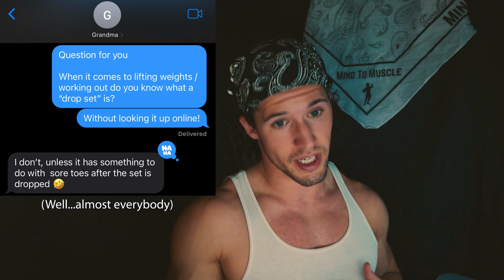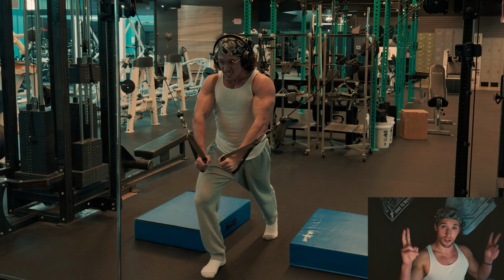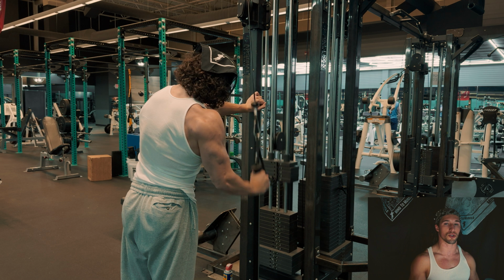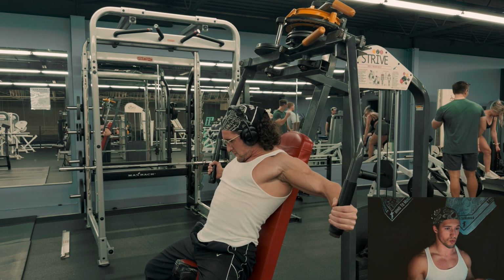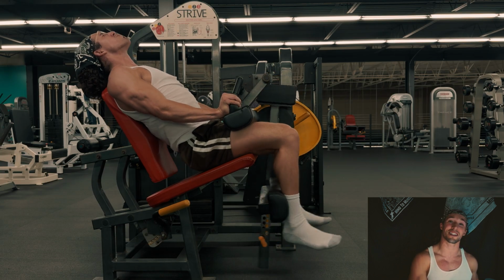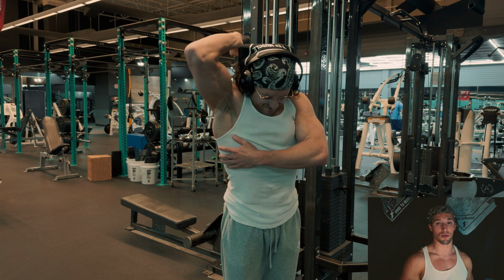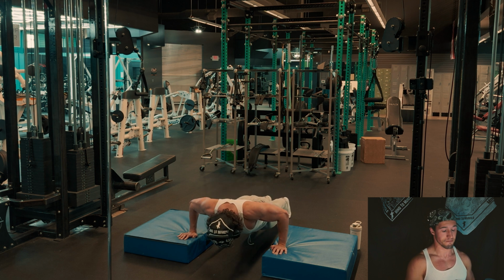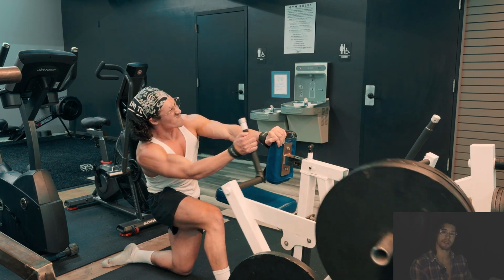INTENSE drop set to use on ANY MUSCLE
Similar to a typical drop set, these "squeeze-stretch" drop sets aim to extend the amount of work a muscle does within a given set

Unlike a typical drop set, the weight will typically stay the same but you are extending the amount of work a muscle does by changing the muscle length being trained

What a "squeeze-stretch" drop set does - 1:08
Squeeze phase - 1:42
Stretch phase - 4:37
Examples for every muscle group - 5:45
How to progress this drop set - 8:38